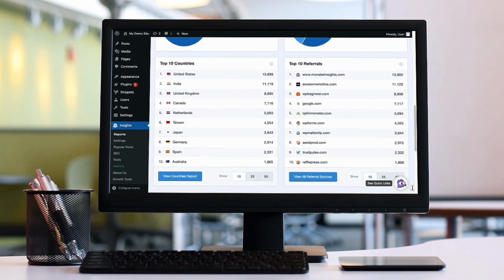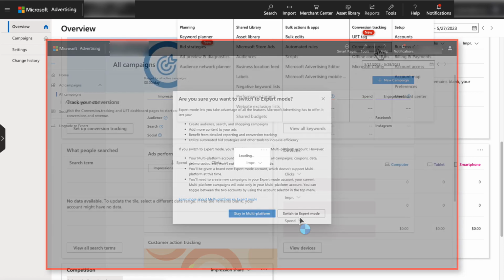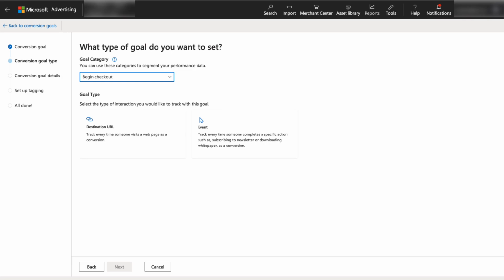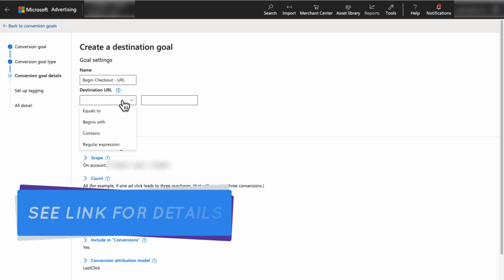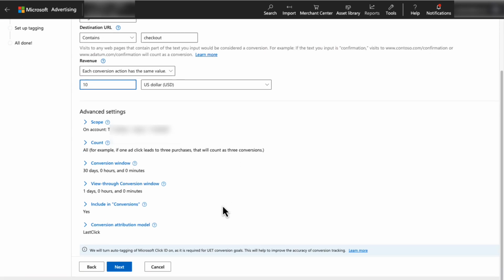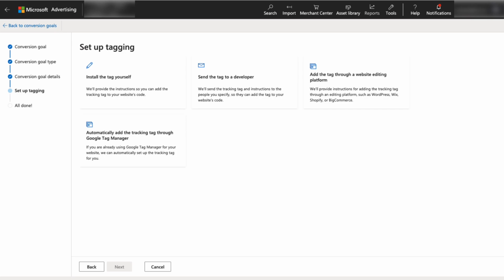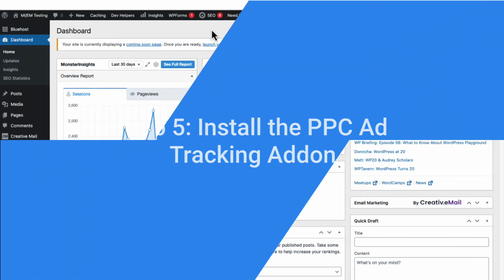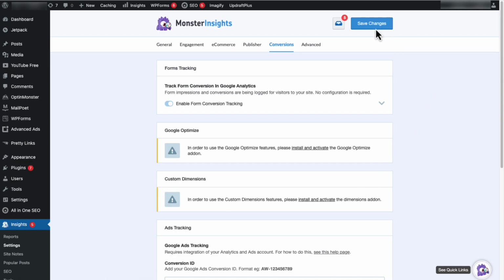How to Set Up Microsoft Ads Conversion Tracking in WordPress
Here's a step-by-step tutorial on how to set up Microsoft Ads Conversion Tracking in WordPress.  Are you running Microsoft Ads (previously known as Bing Ads) on your WordPress website but struggling to track conversions? Look no further! In this video, we'll show you how to set up Microsoft Ads conversion tracking in WordPress using MonsterInsights - the best Google Analytics plugin on the market.

You can optimize your ad campaigns and make data-driven decisions that help grow your business by properly tracking your conversions. So if you're serious about advertising on Microsoft Ads, watch this video and learn how to set up conversion tracking like a pro!

00:00 Introduction
00:19 Step 1: Install MonsterInsights Pro
01:24 Step 2: Set Up Bing Conversion Goal
03:18 Step 3: Customize Conversion Goal & Trigger
05:26 Step 4: Set Up UET Tag
06:20 Step 5: Install PPC Tracking Addon
06:41 Step 6: Copy Tag ID
06:56 Step 7: Paste Tag ID in WordPress

► How to Check the Number of Visitors for Your WordPress
► Effortless Ways to Improve CTR in 5 Minutes or Less: 27 Simple Ways